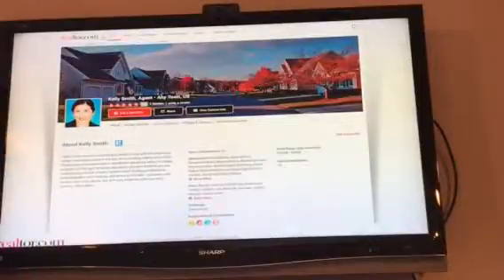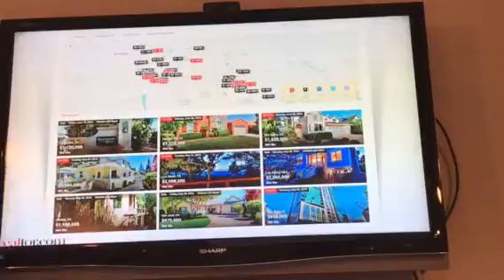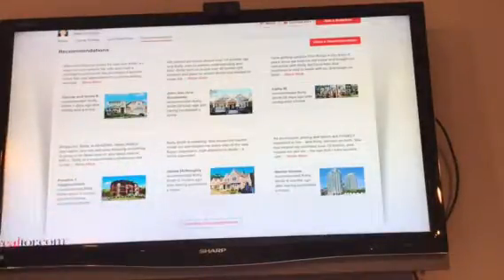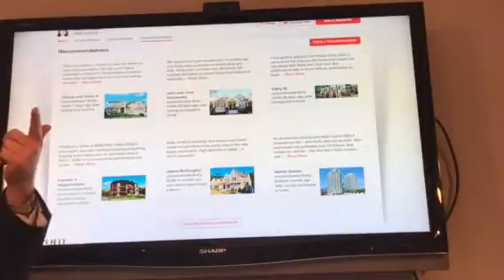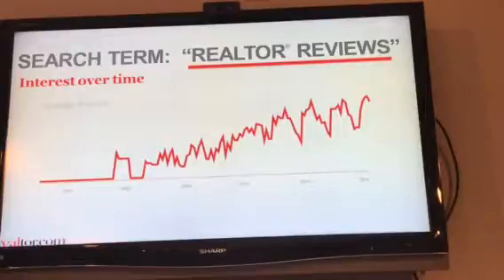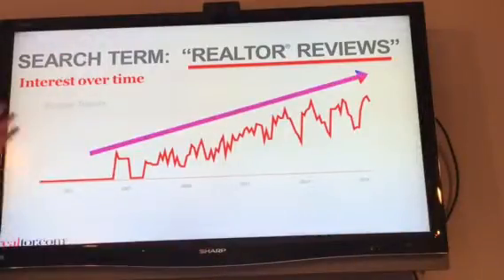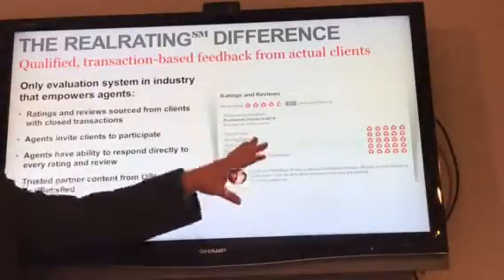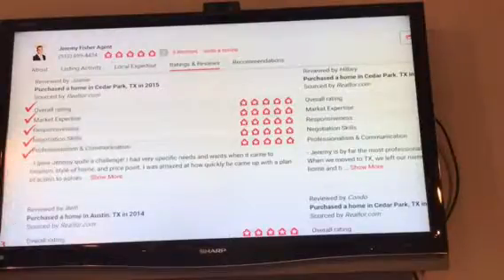5 st 2